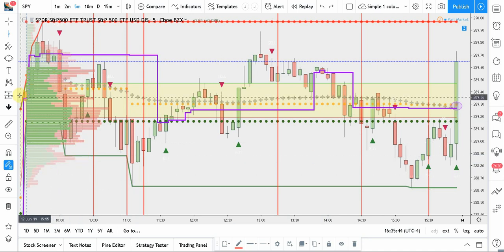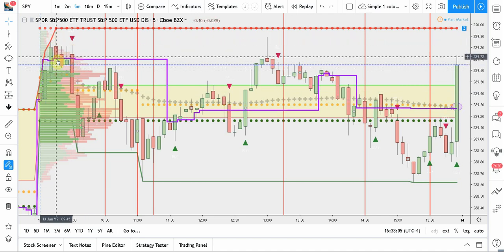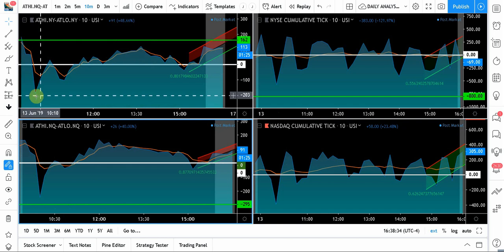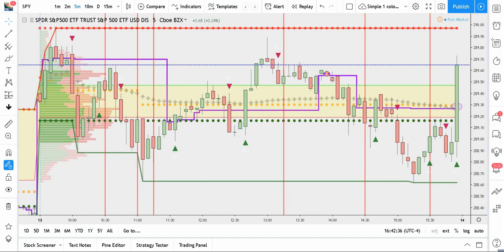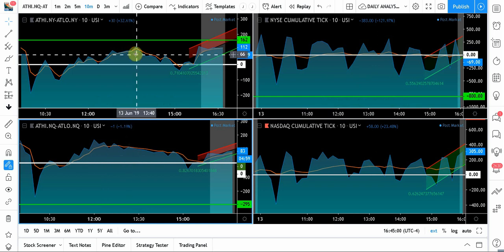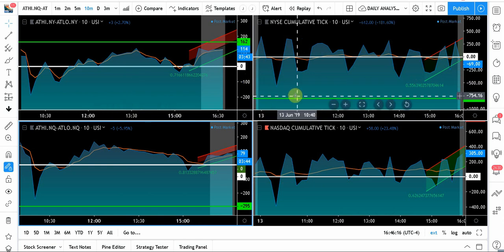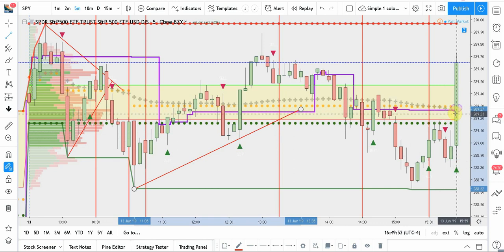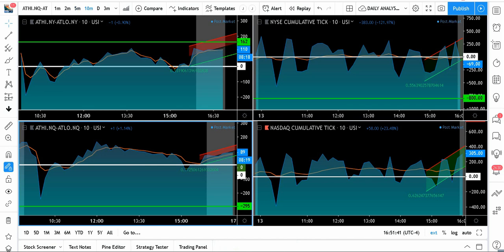6 13 19 Spy ES- Getting in front of it with Tick and athi-atlo, Tendencies and Hi Beta Components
Chartmojo commentary Spy action today and explaining the realitonshp with tick athi-atlo ny also tickq athi-lo Q. You can get in front of big indices and  etfs like spy etc using tick, athi - atlo's, high beta runner component correlations. Spy, QQQ etc do not  turn until after a critical mass of key components turn. Understanding Chart Mojo time zone, pattern and wave zone theory gives you a heads up to those ah ha leading moments when the leaders correlations are impoand useful. It's an excellent way to really get in front of the market and not be a result, to be the harvestor as opposed to the harvested.  You won't get the jist of this channel anywhere else. Tip: You might find ma's (my least fav indicators) work best off tops and or bottoms rather than closes or averages and using instead of one you might consider one for tops and one for bottoms or a certain range. Also Trading is risky, you may lose all your money and more.  When you enter the market you pay to play against pros, algo's, a.i.'s, etc. Be prepared.